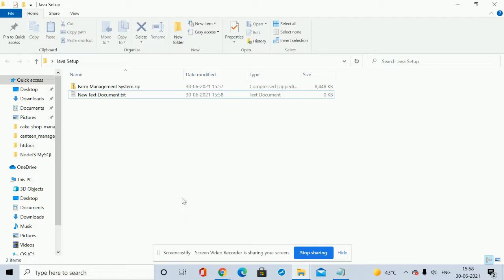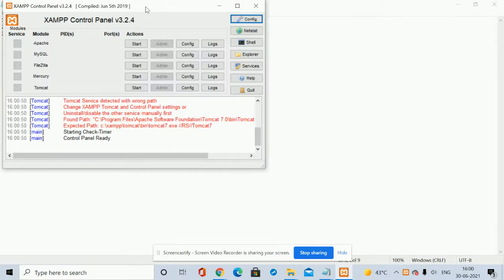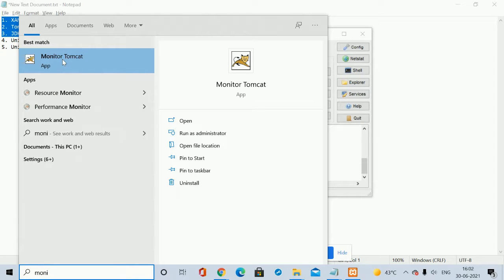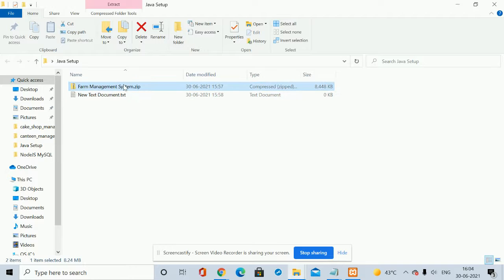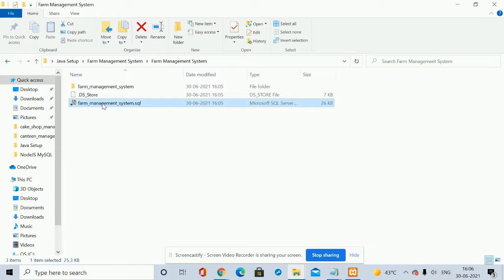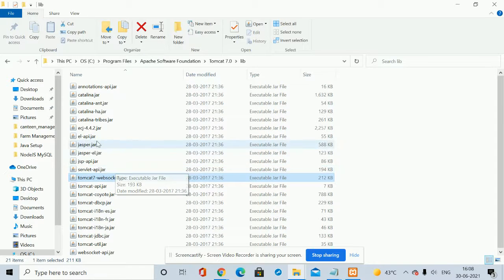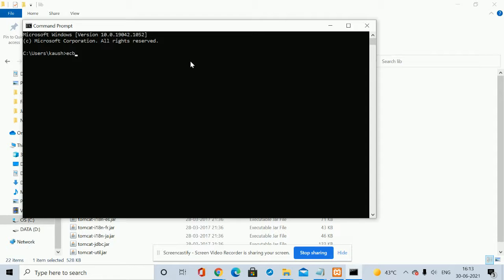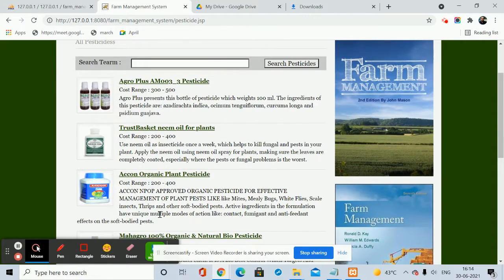How to Setup Java JSP Project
How to Setup Java JSP Project on Tomcat